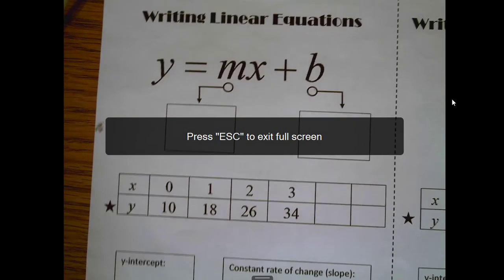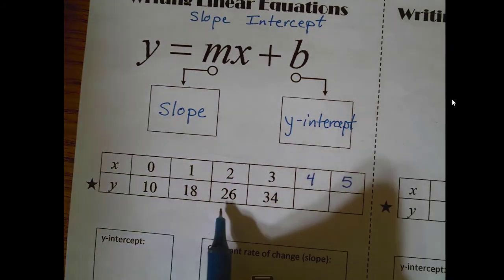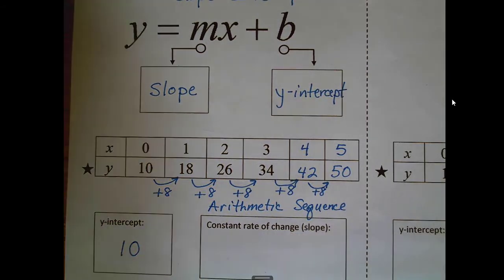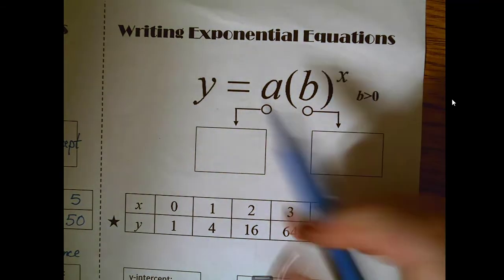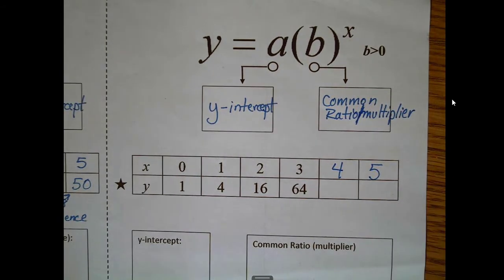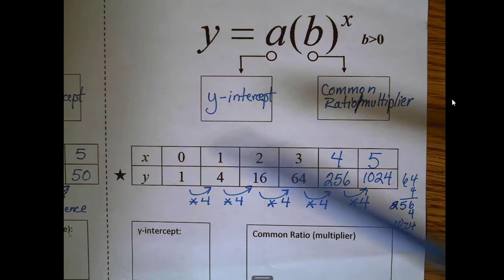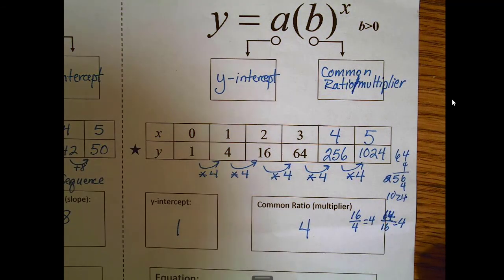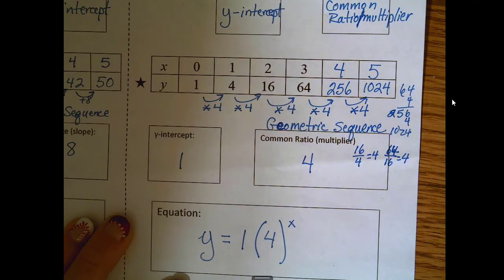Writing Linear & Exponential Equations